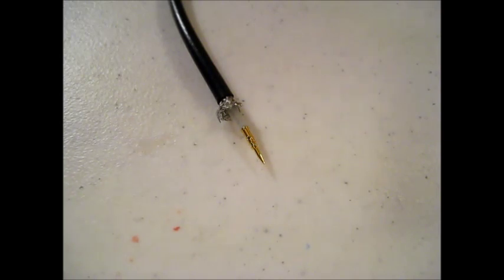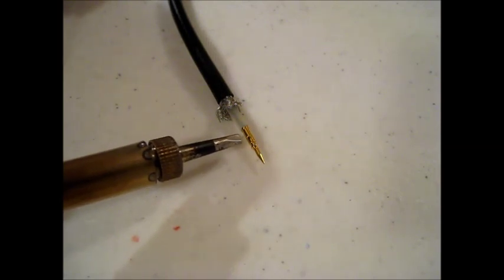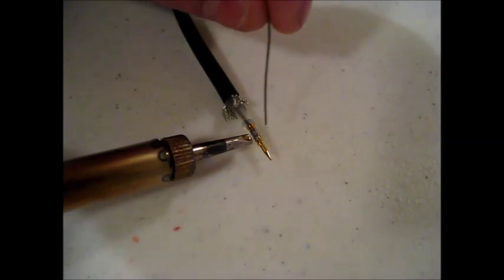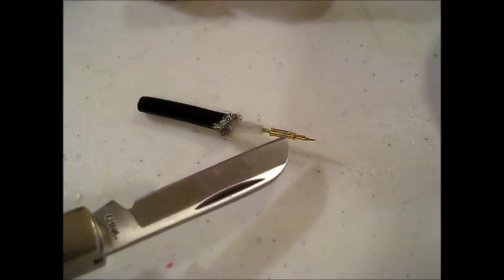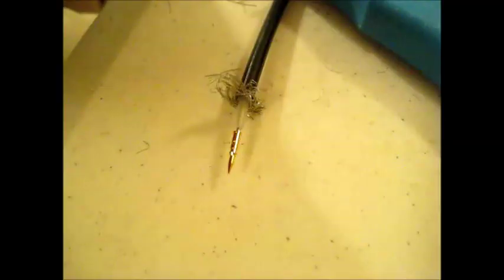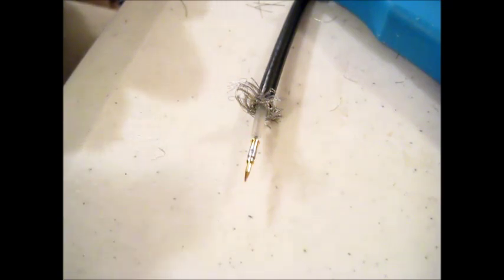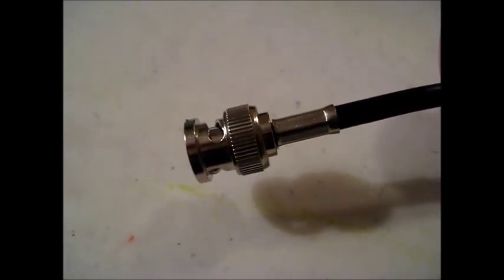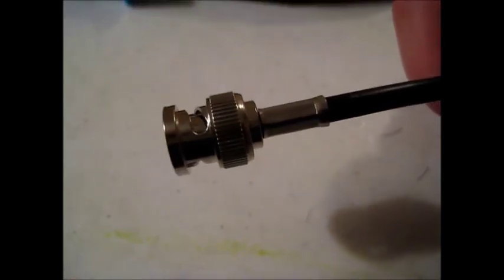Soldering on a connector (BNC)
Short video on how to solder on a BNC connector (two attempts).

BNC connector: Ham Radio Outlet BNC-10Z-DGN-IP